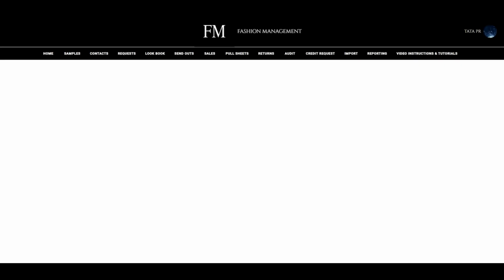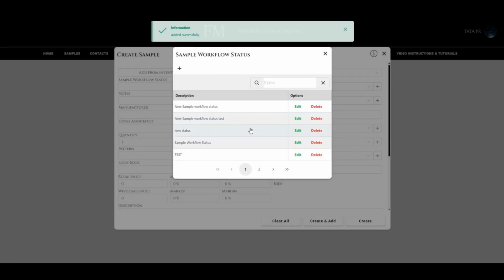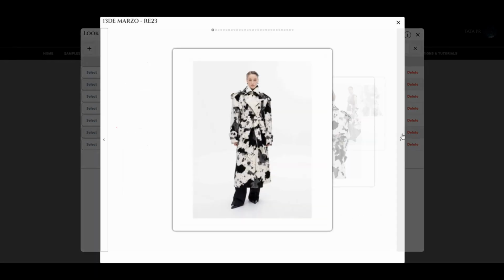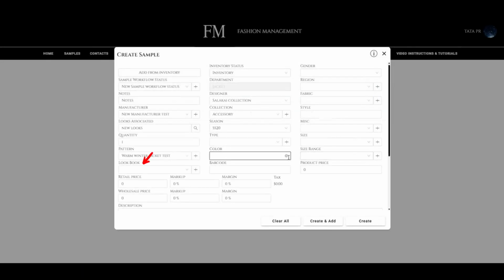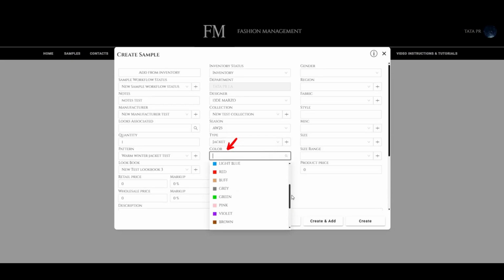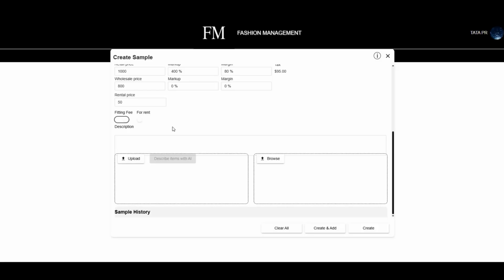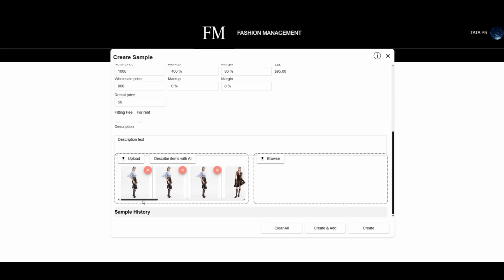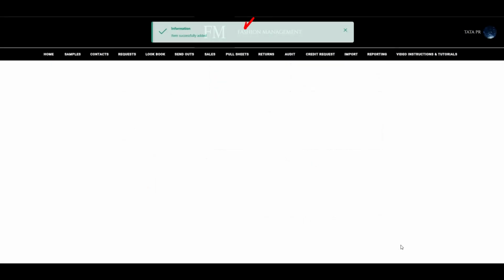Fashion Management - Create Sample Video Tutorial